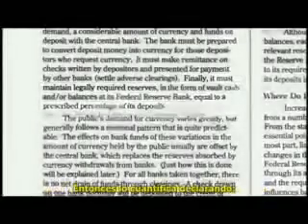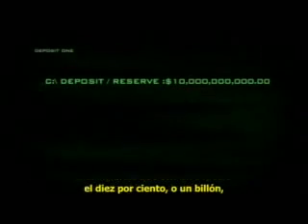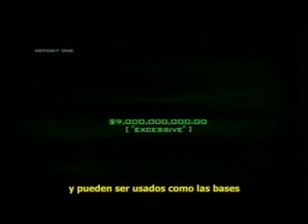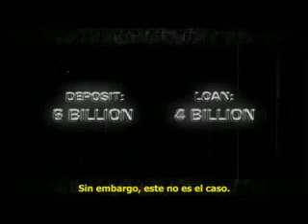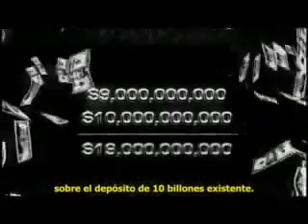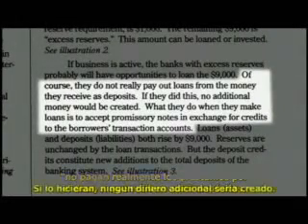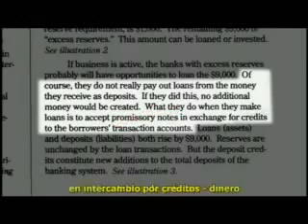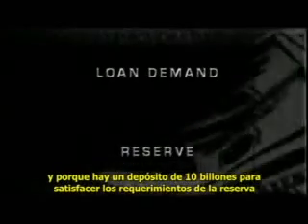Reserva Fraccionaria y Quantitative Easing